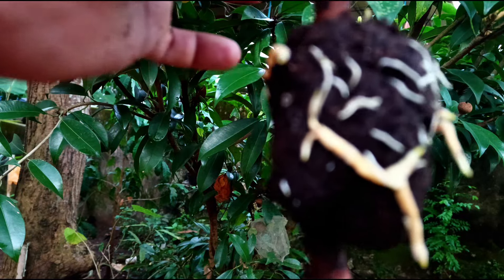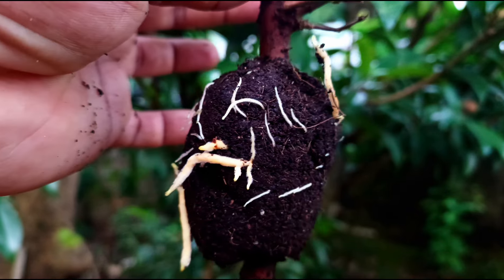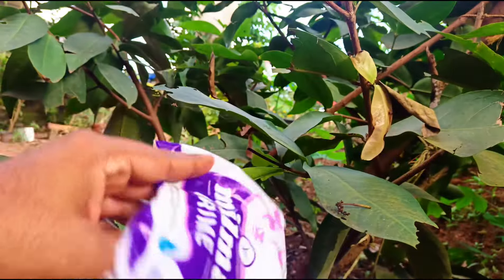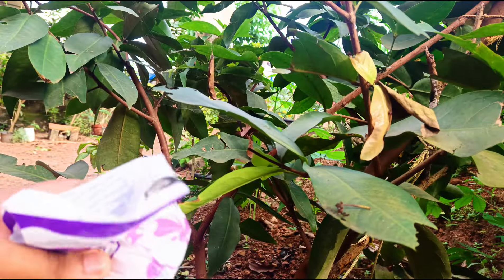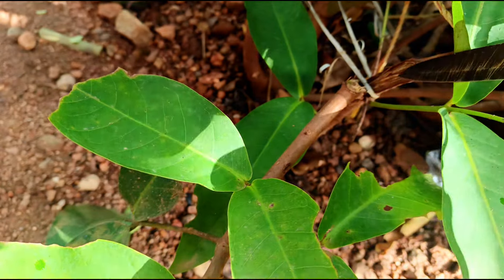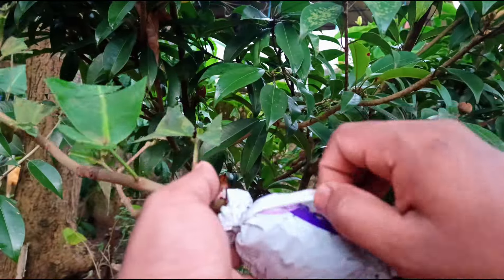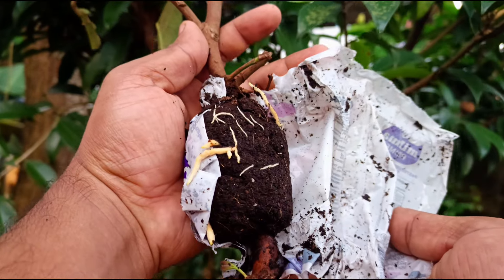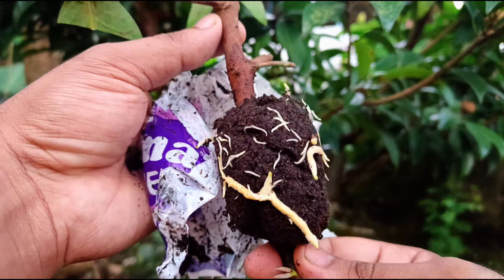Air layering Malayalam| പാൽ കവർ കൊണ്ട് 100% റിസൾട്ട്‌ ഉള്ള എയർലയറിങ് 👍airlayering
Airlayring
Airlayring malayalam
Fruitplant
airlayring method
Airlayring tamil
Airlayring hindi
Airlayring Telugu
Airlayring full videos malayalam
How to airlayring
Airlayring mango tree
Airlayring fruitplants